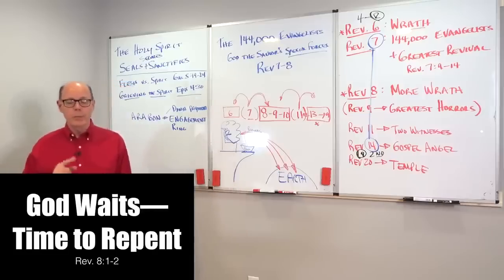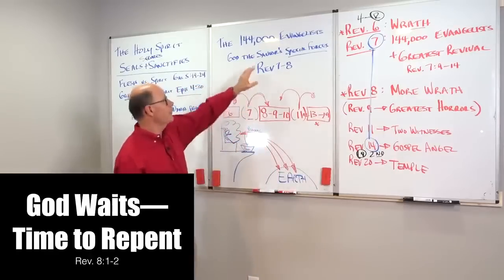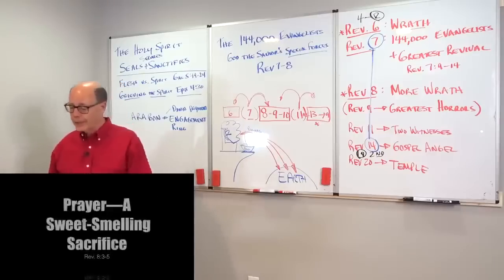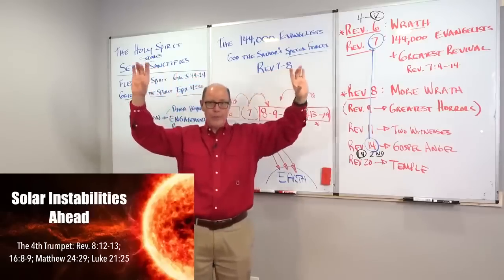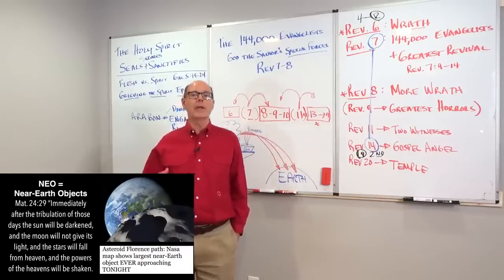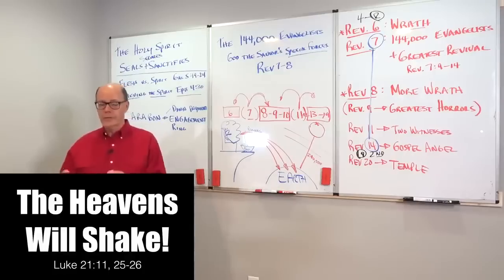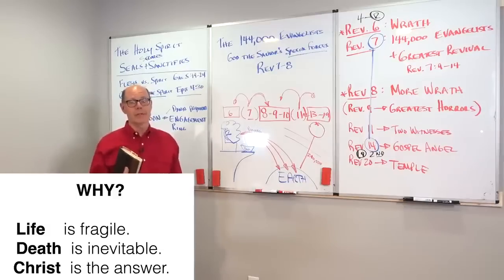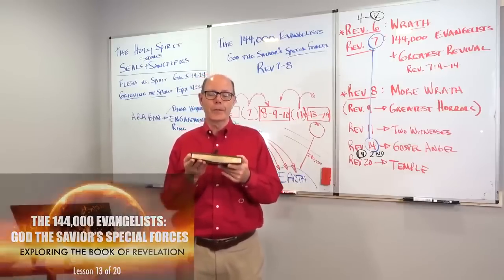THE CLIMATE CHANGES. THE SUN FLICKERS. THE EARTH TREMBLES & GOD WAITS FOR HUMANS TO RESPOND TO HIM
Luke 21:11, 25-26 (NKJV) 11 And there will be great earthquakes in various places, and famines and pestilences; and there will be fearful sights and great signs from heaven. Not only will the sun be darkened, and the stars fall, but there will also be great earthquakes in various places! 25 “And there will be signs in the sun, in the moon, and in the stars; and on the earth distress of nations, with perplexity, the sea and the waves roaring; 26 men’s hearts failing them from fear and the expectation of those things which are coming on the earth, for the powers of the heavens will be shaken.

Part 3 of Christ’s Warning—“the powers of the heavens will be shaken”: Both natural and supernatural phenomena in the earth and sky appear to be increasing. And when Christ returns there will be cosmic quakes: “There will be great earthquakes in various places, and famines and pestilences; and there will be fearful sights and great signs from heaven” (Luke 21:11).

On December 26, 2004, our planet was struck by the Sumatran-Andaman earthquake. That quake was so massive that scientists are still analyzing what happened. But this we do know: the earthquake lasted about ten minutes; it is the longest quake ever known and was the most powerful ever recorded. The quake, centered in the Indian Ocean, created the largest gash in the earth’s seabed ever observed. It was the second deadliest quake known to history. The quake was also the second-largest to hit our planet (that we are aware of ) and is only surpassed by the 1960 Chilean quake.

So we have lived through the second biggest, second deadliest, longest, and most powerful quake ever felt and measured by man. We have been warned that a space rock is headed closer than any has ever been and that it will be the first asteroid visible with the naked eye from earth. And, on May 15, 2005, we had the highest-level solar storm sighted by the NOAA.

Jesus was asked, “What will be the sign of Your coming, and of the end of the age?” So He ran down the now-familiar list of earthquakes, famines, wars, and pestilences. He said that all of these would come upon the earth like “birth pangs” that would increase in frequency and intensity as time grew near.

Jesus responded, “There will be signs in the sun, in the moon, and in the stars; and on the earth distress of nations, with perplexity, the sea and the waves roaring; men’s hearts failing them from fear and the expectation of those things which are coming on the earth, for the powers of the heavens will be shaken. Then they will see the Son of Man coming in a cloud with power and great glory” (Luke 21:25–27). In the meantime, He told those who would witness the signs of His return, “Now when these things begin to happen, look up and lift up your heads, because your redemption draws near” (Luke 21:28).

One thing is certain: for the first time, man now has the ability to track smaller asteroids that could wreak enormous destruction on this planet.

This is creating increased anxiety over previously unknown threats from the heavens. This is what Jesus predicted would happen in the last days, and that is precisely why we all need hope that anchors!

The prophetic signs of Christ’s soon coming just keep multiplying.
Are you ready to meet Him?
How can you get ready?
Live in the hope of Christ’s return.
Trust Him with your future.
Wait upon Him to guide your daily life.
Avoid whatever grieves Him.
Resist fearing anything but God!

Join the LAND OF THE BOOK channel to get access to weekly video releases over the next year totaling 50+ EXCLUSIVE VIDEOS that feature weekly in-depth Bible Study lessons with John & Bonnie. Clips are taken at just one of the places where we are taking our virtual journey through all the Lands of the Bible & Great Museums of the Bible on the Paul's Life & Letters Course. Plus all the assigned HOLY LAND, Paul's Life & Letters Course STUDY RESOURCES, and John's two most loved books--David's Spiritual Secret & Living Hope for the End of Days at:

Here are links to our Amazon Pages--

For more of Dr. John Barnett's Bible teaching messages go